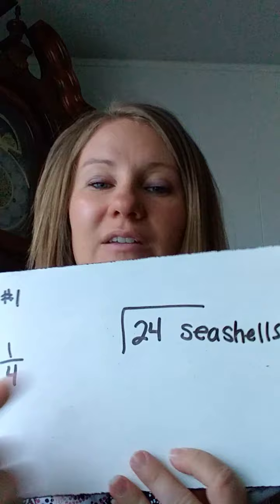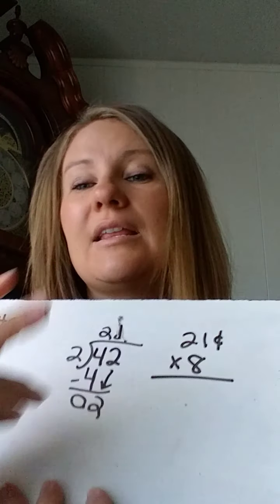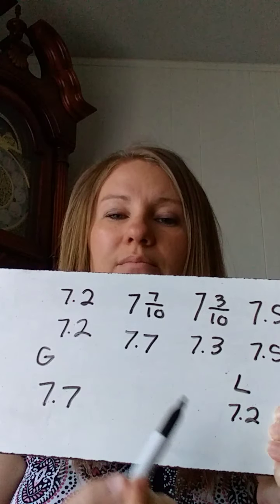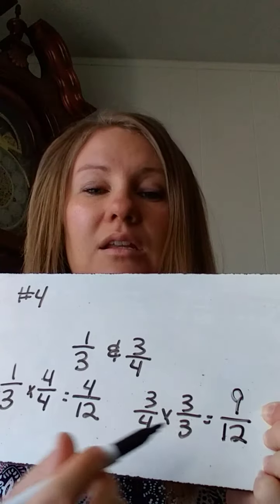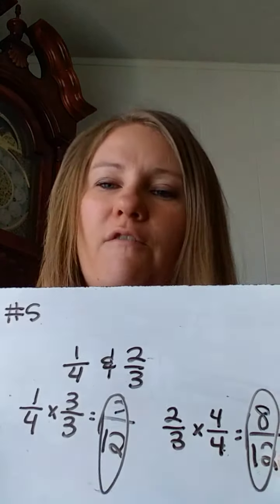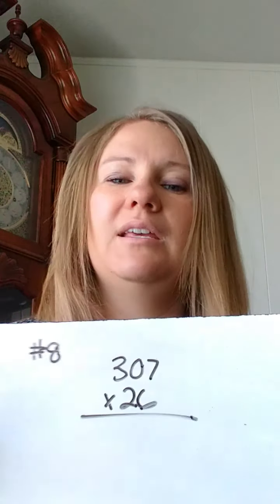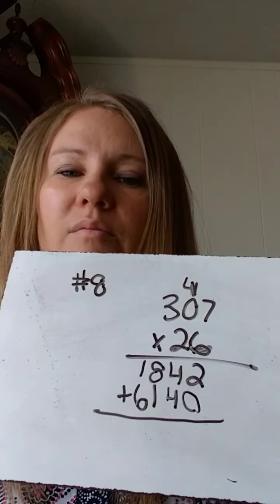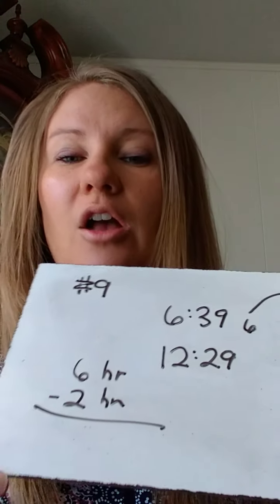Math lesson 116